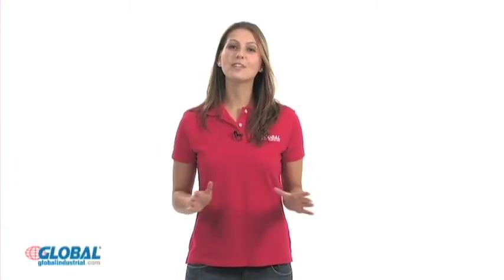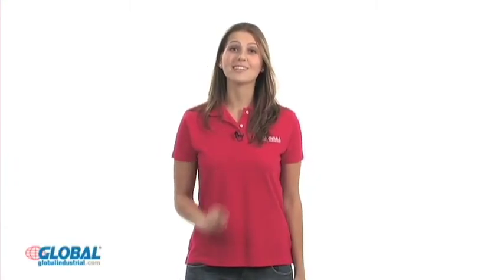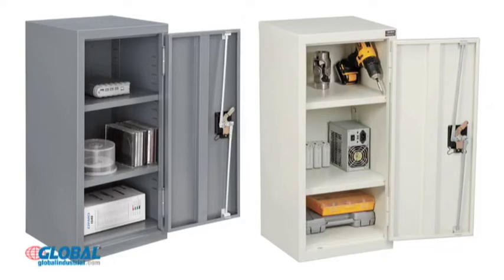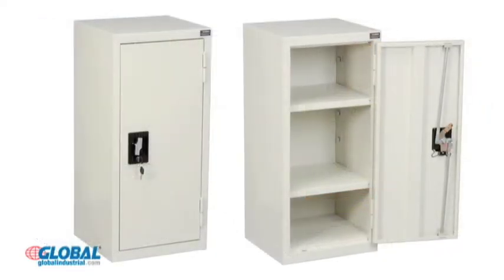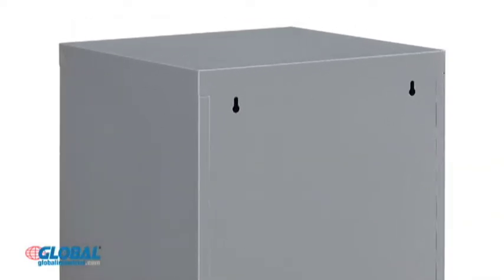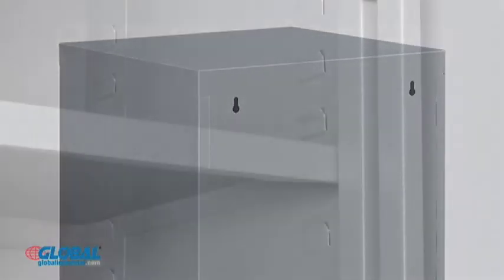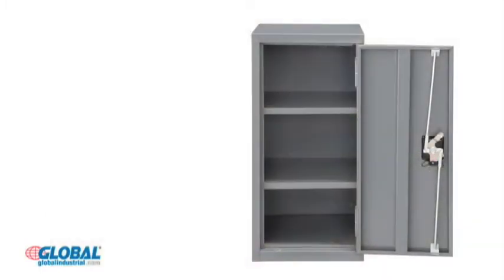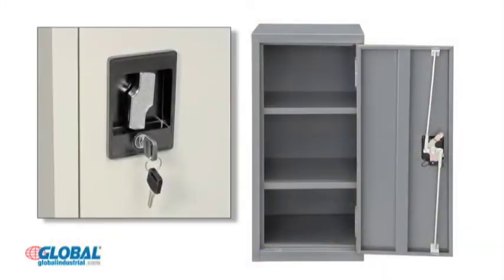Paramount® Utility Wall Mount Cabinets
Durable Paramount® Wall Mount Cabinets Are Ideal For Storage Of Tools, Aerosol Cans, First Aids And Other Miscellaneous Items.

Contemporary style and durable steel construction withstand heavy warehouse use, these cabinets fill a variety of needs at an excellent price. Ideal for storage of tools, aerosol cans, first aids and more. Recessed handles with 2 keys for safety and security. Wall Mount Cabinets feature two 22 gauge steel shelves that are height adjustable at 2" increments. Durable powder coat finish.